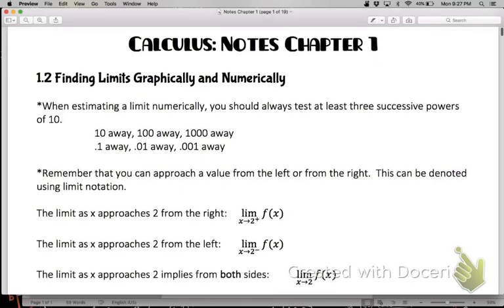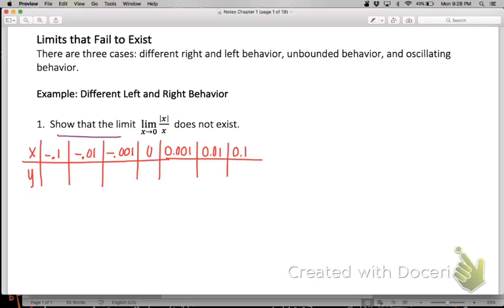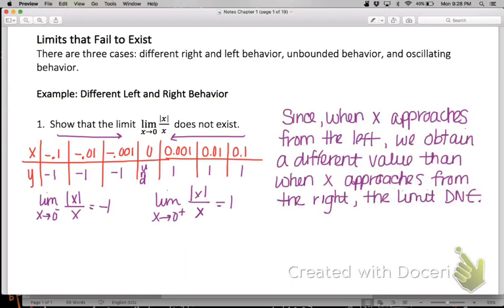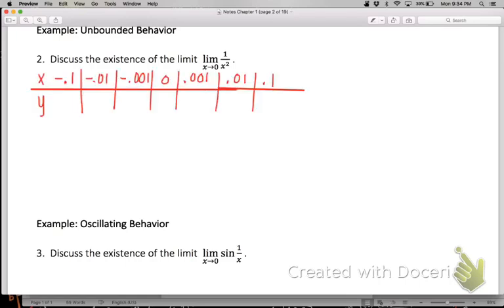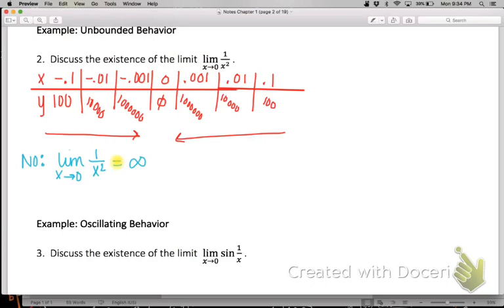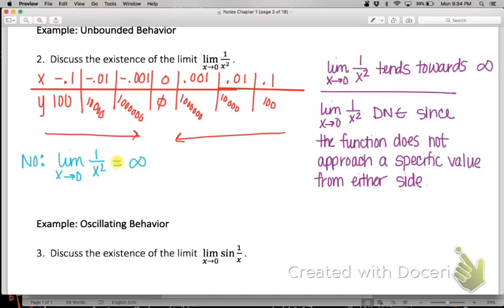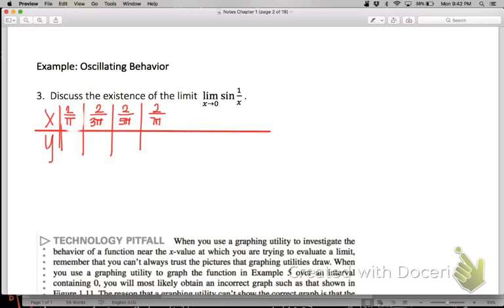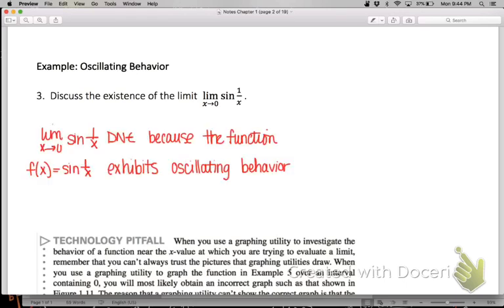1.2 Finding Limits Numerically and Graphically